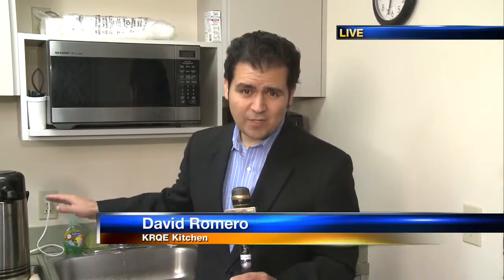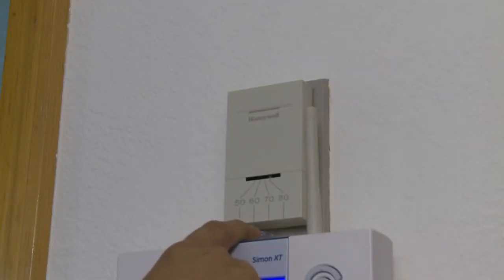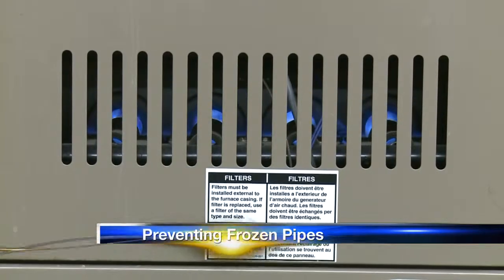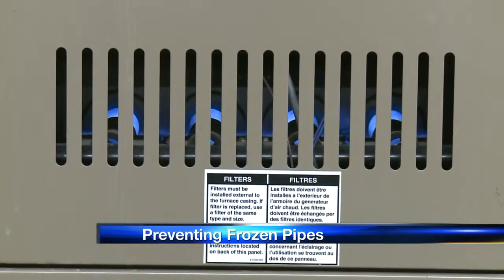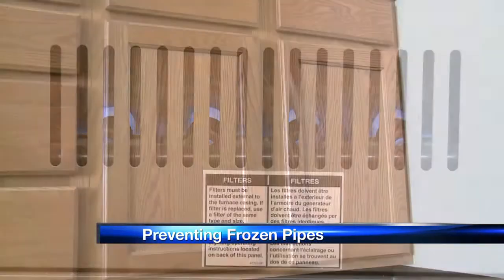Methods to protect pipes from freezing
With more subfreezing temperatures on the way throughout the state, it's a good time to remind homeowners to protect what's most vulnerable in the house, water pipes.